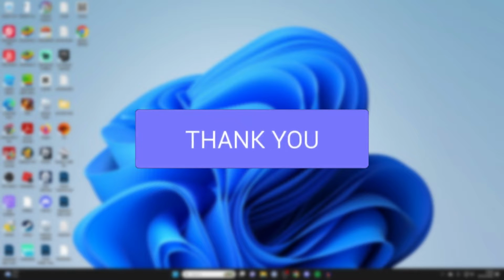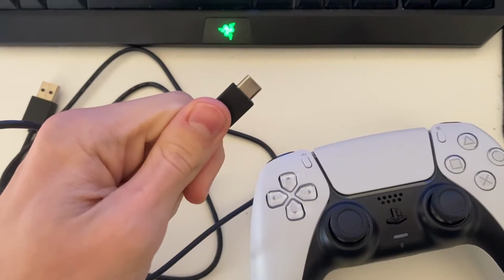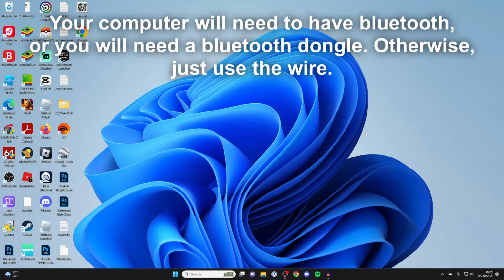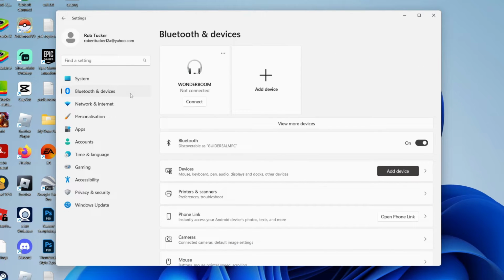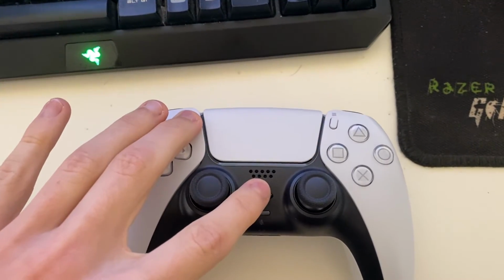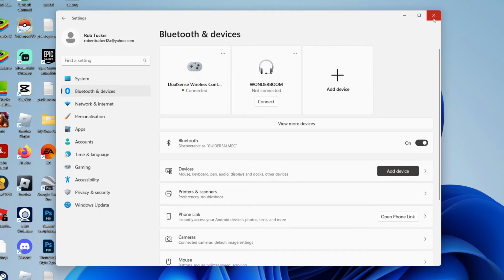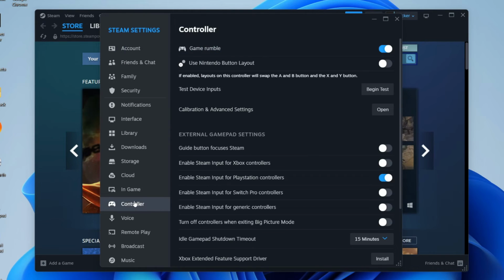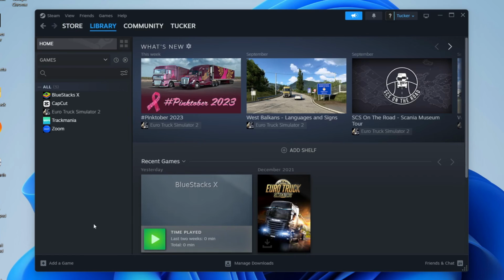How To Connect PS5 Controller To Steam - Full Guide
Learn how to connect ps5 controller to steam and use it in this video.

GuideRealm